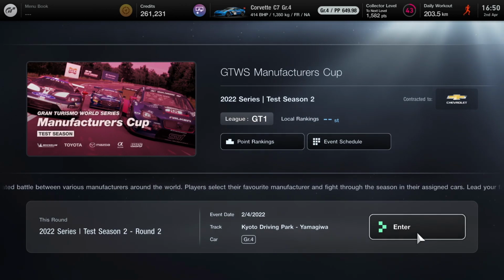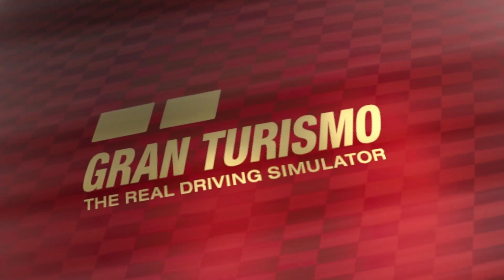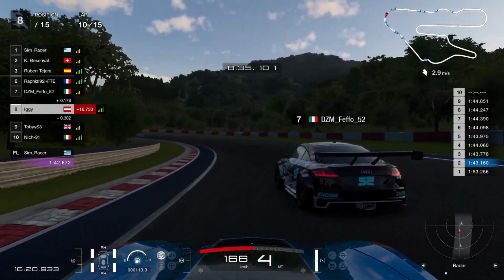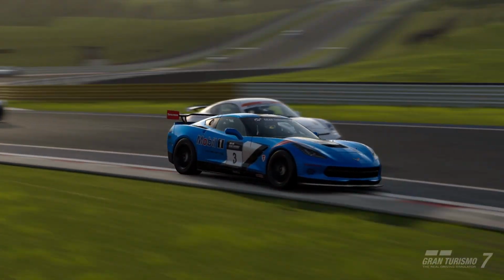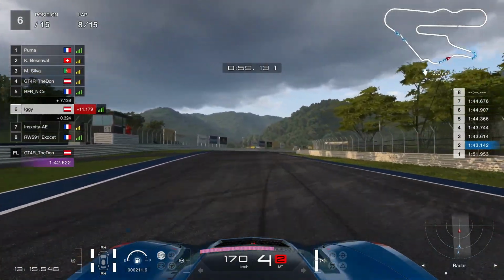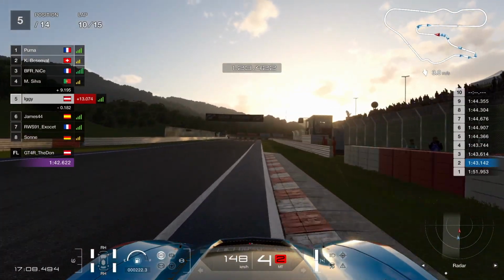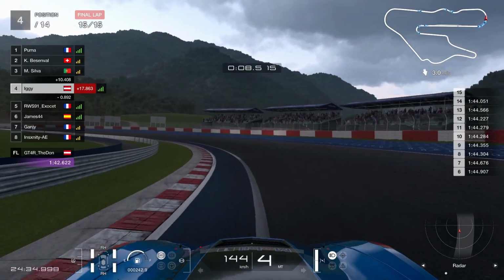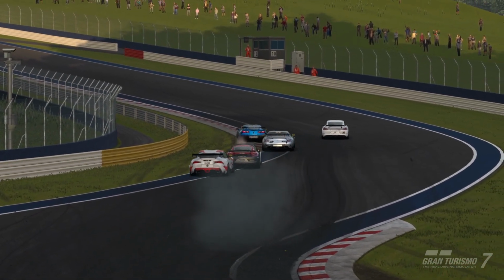The Most Heartbreaking Race Of My Life - Gran Turismo 7 Manufacturers Cup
What I thought would be the most boring race ever turned out to be the best and the worst race of my life at the same time. Action packed defensive race that has absolutely everything in it